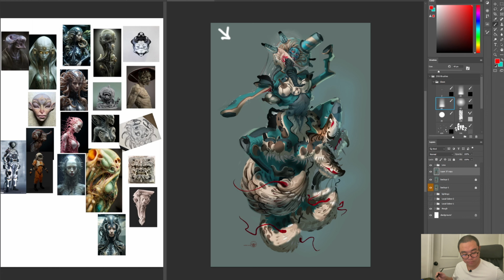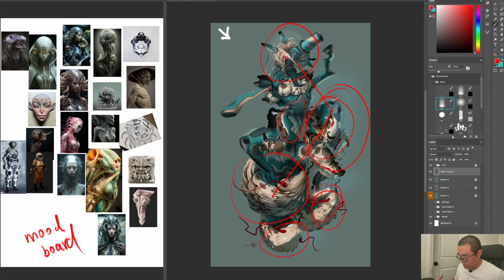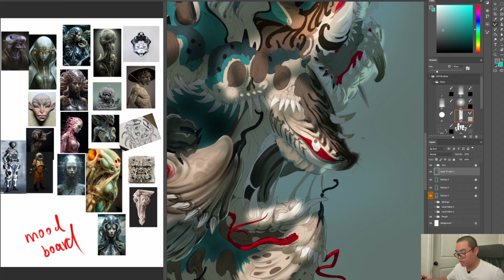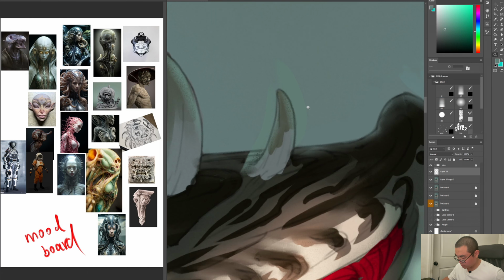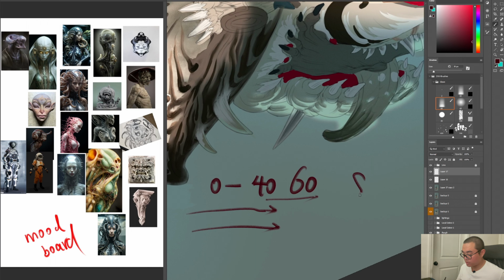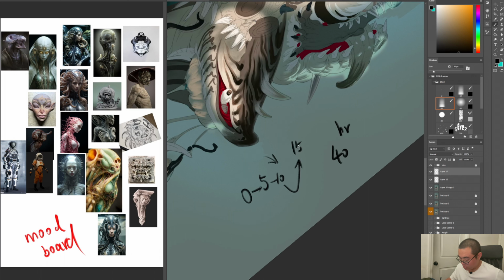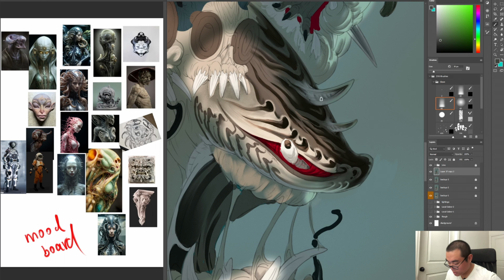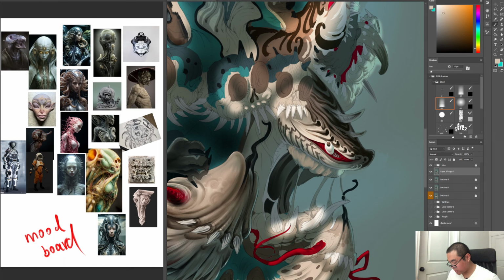【EP-95】- How to improve your drawing skills. Real-time. Digital Painting. | Ink art | 水彩画 |钢笔画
Tablet: Huion Kamvas pro 13 (2.5k)

  Hi, I'm Zijing Xu, I go by Jerry.
  I'm a tattoo artist, concept designer (for games/ movies), instructor.